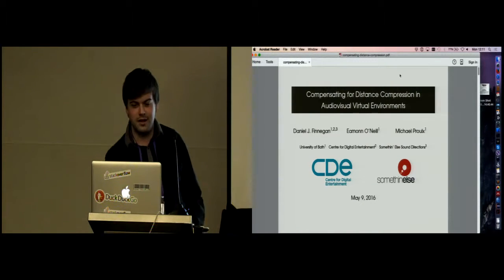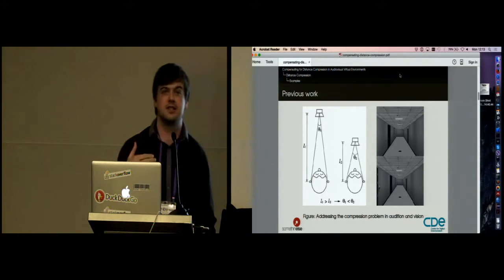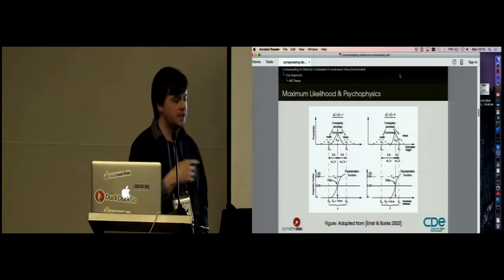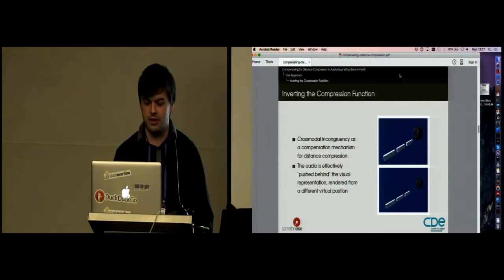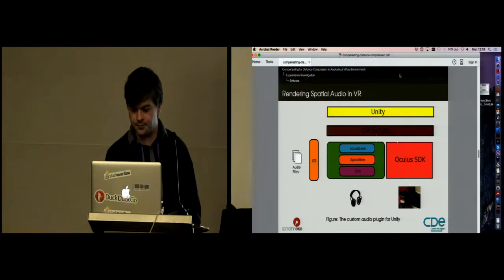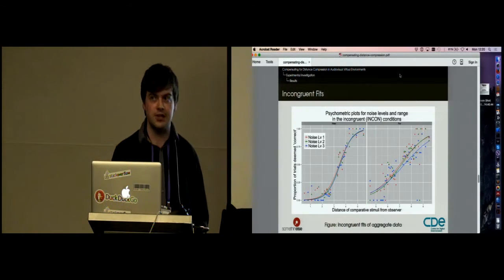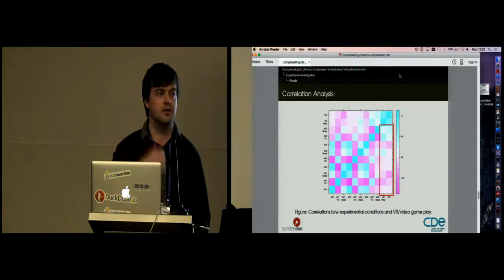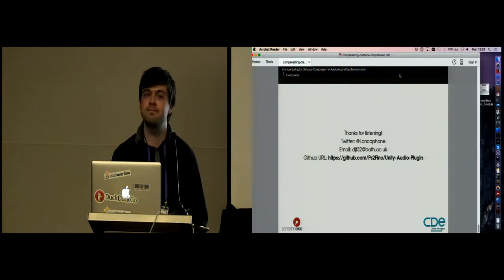Compensating for Distance Compression in Audiovisual Virtual Environments Using Incongruence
Daniel J. Finnegan, Eamonn O'Neill, Michael J. Proulx

Session: 3D Virtual Space

Abstract
A key requirement for a sense of presence in Virtual Environments (VEs) is for a user to perceive space as naturally as possible. One critical aspect is distance perception. When judging distances, compression is a phenomenon where humans tend to underestimate the distance between themselves and target objects (termed egocentric or absolute compression), and between other objects (exocentric or relative compression). Results of studies in virtual worlds rendered through head mounted displays are striking, demonstrating significant distance compression error. Distance compression is a multisensory phenomenon, where both audio and visual stimuli are often compressed with respect to their distances from the observer. In this paper, we propose and test a method for reducing crossmodal distance compression in VEs. We report an empirical evaluation of our method via a study of 3D spatial perception within a virtual reality (VR) head mounted display. Applying our method resulted in more accurate distance perception in a VE at longer range, and suggests a modification that could adaptively compensate for distance compression at both shorter and longer ranges. Our results have a significant and intriguing implication for designers of VEs: an incongruent audiovisual display, i.e. where the audio and visual information is intentionally misaligned, may lead to better spatial perception of a virtual scene.